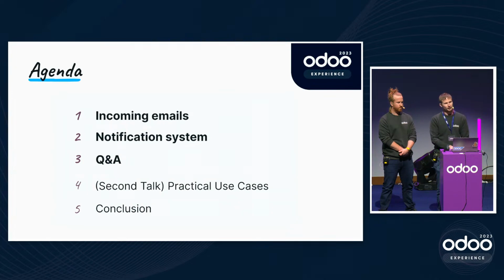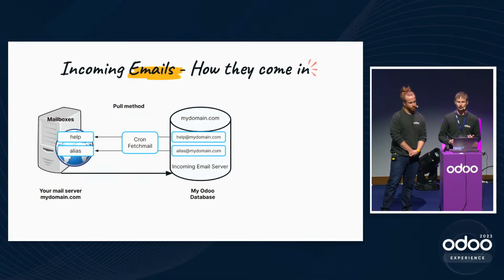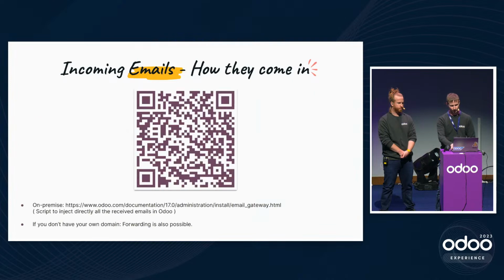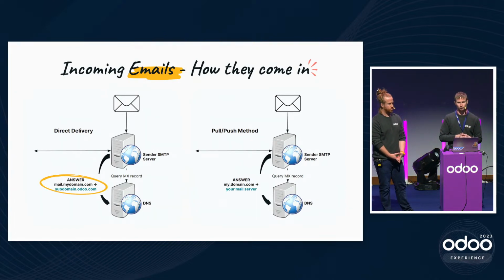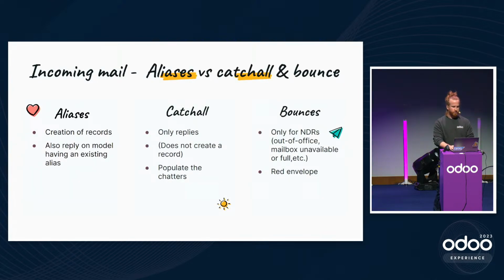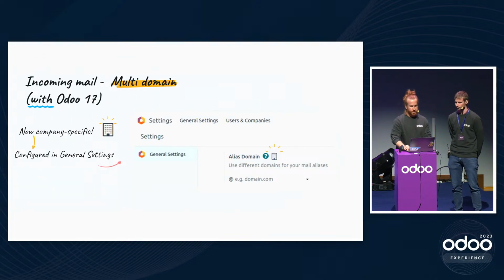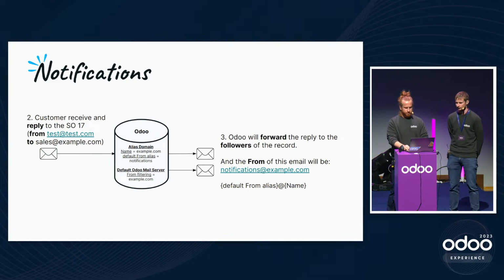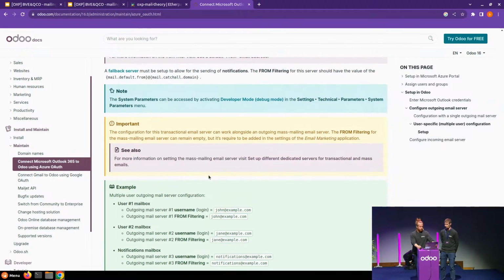Odoo Email Communication I: New Features & Theoretical Foundations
Discover what Odoo put in place in order to be able to have a seamless communication with your customers. Enhance your email flow with email servers.